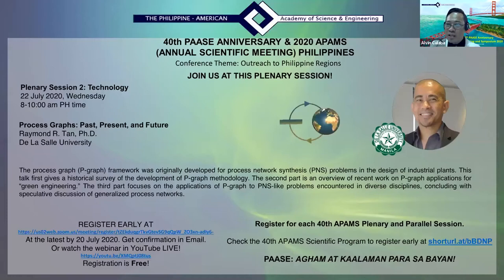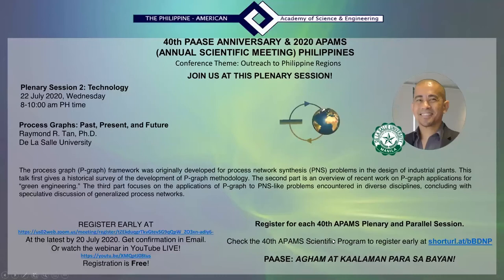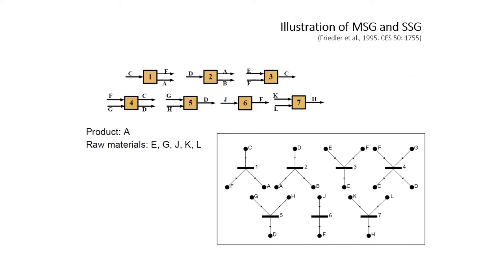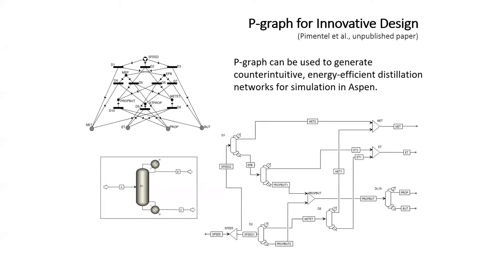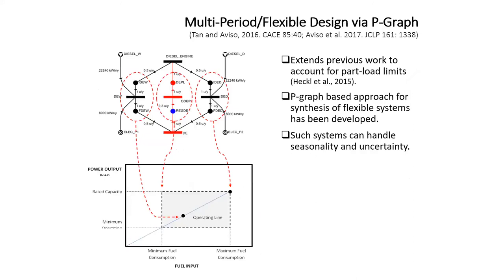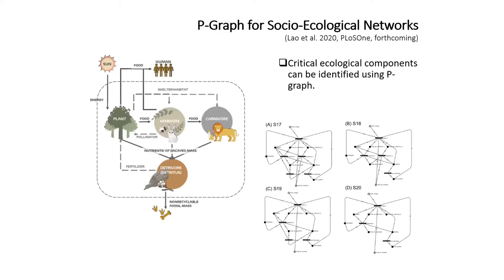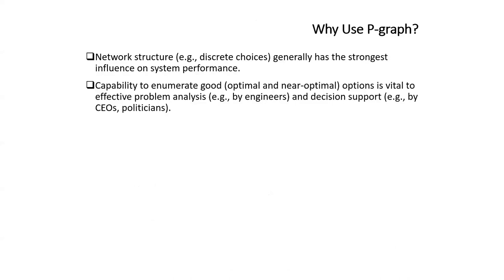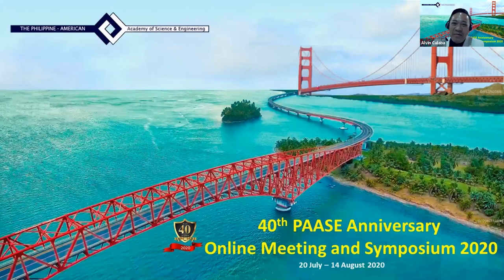Dr. Raymond Tan: Process Graphs: Past, Present, and Future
Taken during the online 40th Anniversary and 2020 Annual PAASE Meeting and Symposium (APAMS) of the Philippine-American Academy of Science & Engineering (PAASE) from July 20 - August 14, 2020.

ABSTRACT: The process graph (P-graph) framework was originally developed for process network synthesis (PNS) problems in the design of industrial plants. This talk first gives a historical survey of the development of P-graph methodology. The second part is an overview of recent work on P-graph applications for “green engineering.” The third part focuses on the applications of P-graph to PNS-like problems encountered in diverse disciplines, concluding with speculative discussion of generalized process networks.

ABOUT PAASE: The Philippine-American Academy of Science & Engineering (PAASE) is a non-profit organization composed of scientists and engineers of Philippine descent who have distinguished themselves in scholarly and research related activities. PAASE was founded and incorporated in the US State of Indiana on April 23, 1980. PAASE aims to promote the advancement of science, engineering & technology; encourage collaborative work among scientists & engineers of Philippine descent in research and development through scholarly and scientific endeavors; support efforts that advance science & technology; and recognize and honor the achievements of scientists and engineers of Philippine descent.